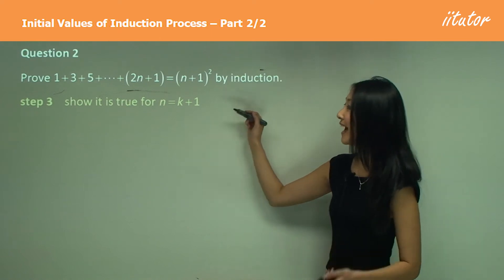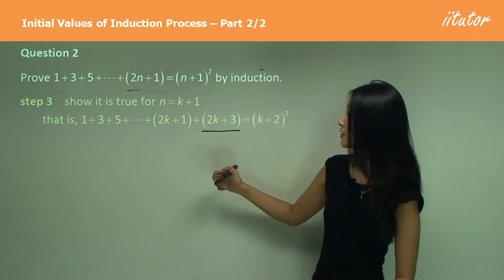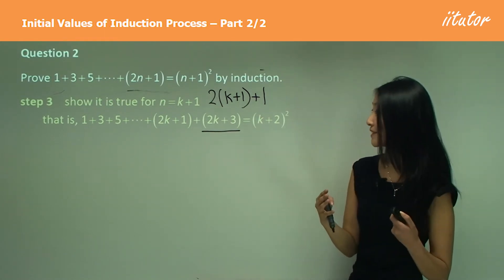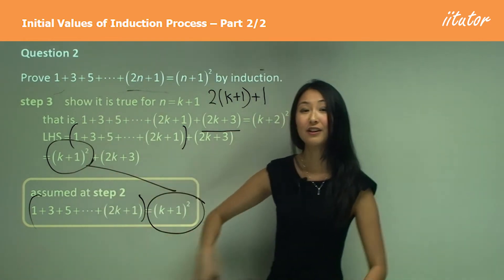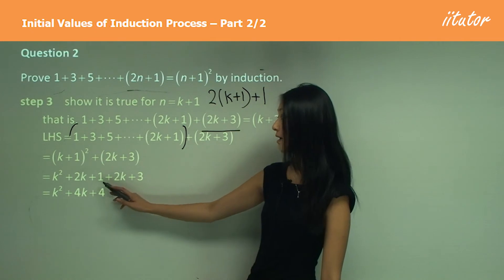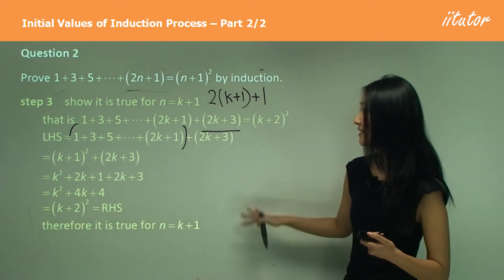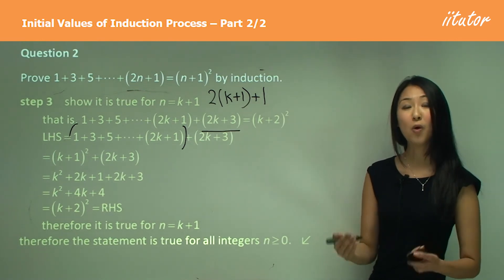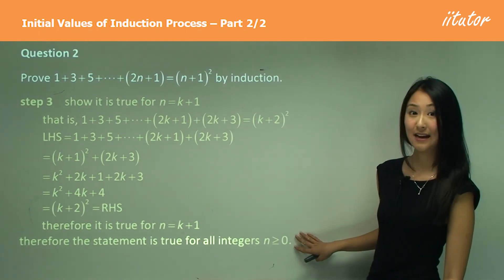Unlocking the Magic: Proving the Sum of Odd Numbers with Mathematical Induction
🔍 Ready to demystify the magic behind the sum of odd numbers? Join us in this captivating video where we'll harness the power of mathematical induction to prove this fascinating mathematical concept.

🧮 Understanding the sum of odd numbers is a crucial part of elementary number theory. In this comprehensive guide, we'll explore how to use mathematical induction to prove the sum of odd numbers, step by step.

🌟 Here's what you can look forward to in this video:

🔢 Grasping the Basics: We'll begin by revisiting the concept of the sum of odd numbers and why it's so intriguing. You'll get a clear overview of the subject.

📐 Induction Unveiled: Mathematical induction is the key to unlocking the proof. We'll break down the induction process, explaining its logic and how it's applied in proving the sum of odd numbers.

🔗 Base Case Brilliance: Every mathematical induction proof starts with a base case. We'll guide you in selecting the right base case for proving the sum of odd numbers and demonstrating its accuracy.

🔄 The Inductive Step: Delve into the inductive step, where we formulate our assumptions, apply them to the k-th case, and prove the (k+1)-th case. We'll ensure that this crucial step is crystal clear.

✅ Witness a Proof: Be mesmerized by the beauty of a well-crafted proof using mathematical induction. We'll walk you through the entire process with precision and clarity.

📈 Real-Life Applications: Understand the practical implications of this concept with real-life examples. We'll show you how the sum of odd numbers and mathematical induction are used in various scenarios.

🌐 Broad Applicability: The power of mathematical induction extends beyond this specific proof. We'll discuss how this technique is versatile and can be applied to a wide range of mathematical problems.

🧬 Whether you're a student aiming to excel in mathematics, a math enthusiast intrigued by number theory, or an educator searching for an engaging way to explain mathematical induction and the sum of odd numbers, this video is your go-to resource. Join us on this mathematical adventure, and together, we'll uncover the secrets of proving the sum of odd numbers using mathematical induction. 🤓📝🔢

1. Base case: For n=1, 1 + 3 = 4 = (1+1)^2, which is true.
2. Inductive step: Assume that the formula holds for some k, i.e. 1 + 3 + 5 + ... + (2k+1) = k^2. We need to prove that it holds for k+1.
3. So, (1 + 3 + 5 + ... + (2k+1)) + (2(k+1)+1) = k^2 + (2k+3).
4. Using the formula for sum of squares, (k+1)^2 = k^2 + 2k + 1, and substituting k+1 for k, we get (k+1)^2 + 2k + 2 = (k^2 + 2k + 1) + 2k + 2.
5. Equating the right hand side of both expressions, we get (k+1)^2 = 1 + 3 + 5 + ... + (2k+1) + (2(k+1)+1), which is what we wanted to prove.

Therefore, by induction, the formula holds for all natural numbers n.